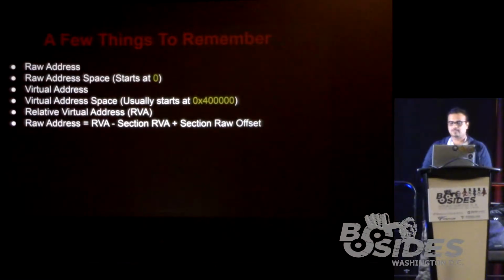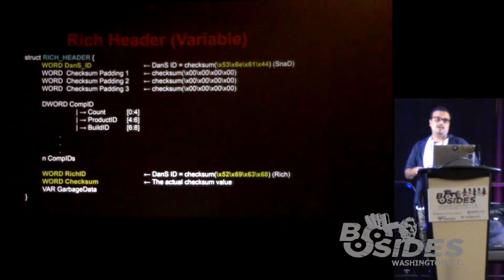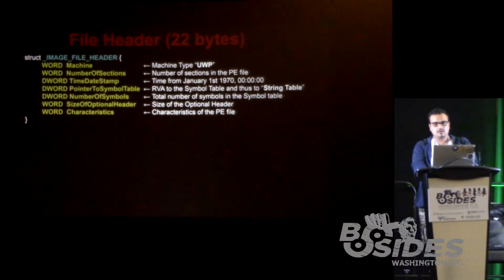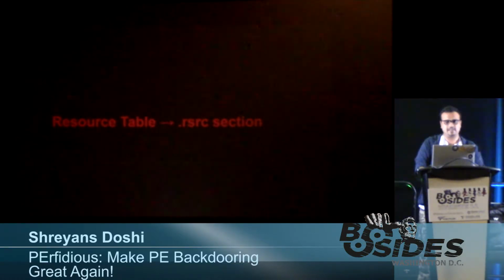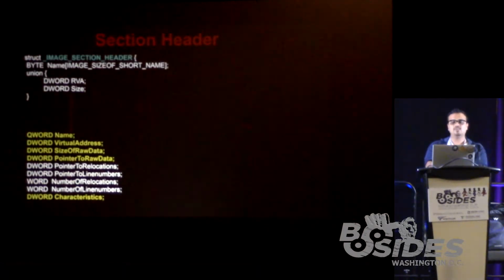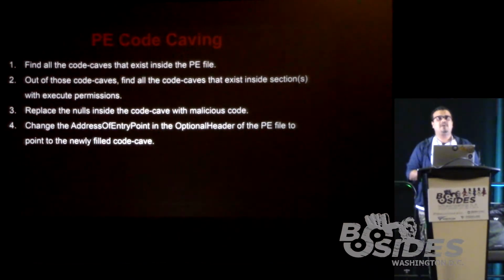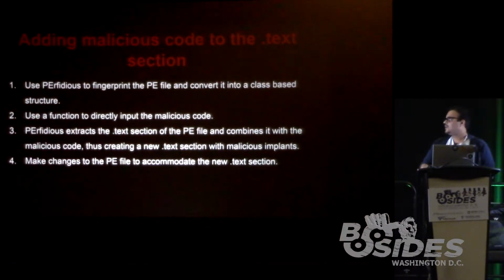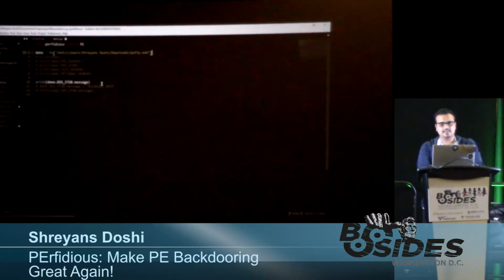BSides DC 2019 - PErfidious: Make PE backdooring great again!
Until now, the techniques used for backdooring and code injection in PE files have been restricted mainly to the following:

    Finding code-caves, injecting the malicious code in those code-caves, changing the entry-point of the program to point to these code caves.
    Adding a new section to the PE file, adding malicious code to the section, making the section executable.

These approaches impose restrictions on the size of code that can be injected and they’re extremely prone to identification by endpoint detection systems. The endpoint detection systems can:

    verify whether the sizes of various sections mentioned in the section table match with their actual sizes in the PE file.
    check for unusual section names in the PE file to identify sections that have been appended to the end of the PE file.
    check the section table for permissions granted to various sections of the PE file to identify sections other than .text or other standard section that have been granted suspicious permissions.

This is where PErfidious comes into play. PErfidious is a Python3 tool that aims to directly take a benign PE executable and malicious shellcode, transform the malicious shellcode and inject the transformed shellcode into various parts of the executable’s .text section, thus completely avoiding the need to look for code-caves or creating additional sections. After injection, PErfidious recalculates the size of the .text section and all the virtual address changes caused by the increase in the size of the .text section and modifies respective fields in the PE header, thus making sure that the PE file doesn’t look injected.
Shreyans Doshi
(Malware Research Intern at Cybrary Inc.)

My name is Shreyans Devendra Doshi. I am a Cybersecurity Graduate Student at the University of Maryland, College Park. I have previously worked as a Malware Research Intern at Cybrary Inc., where I created PErfidious and researched on other techniques that can be used to bypass modern endpoint detection systems. I have also worked as a teaching assistant for a graduate course on Big Data Analytics and as a research intern with the Department of Science and Technology, Government of India. My main areas of interests are reverse-engineering, malware analysis, exploit development and intersection between software security and machine learning. I am also an avid anime and movie fan.